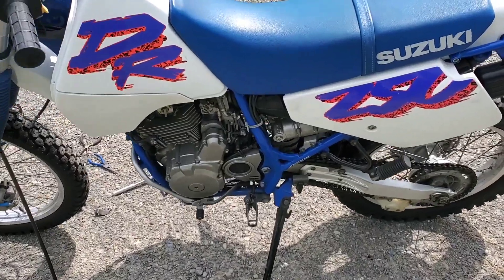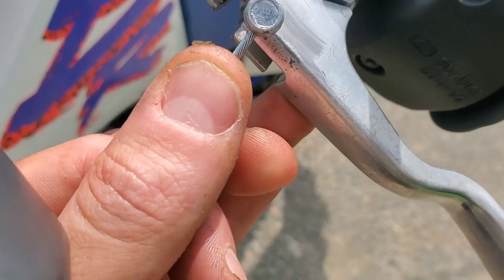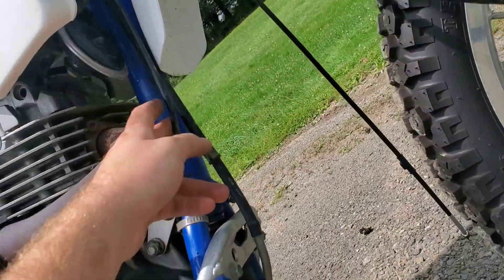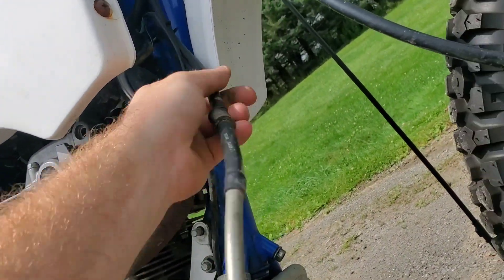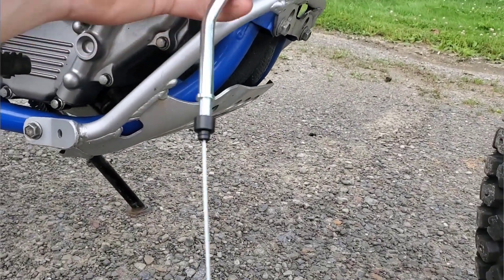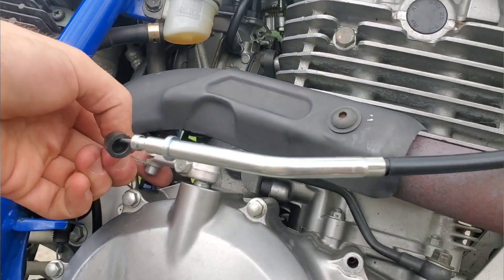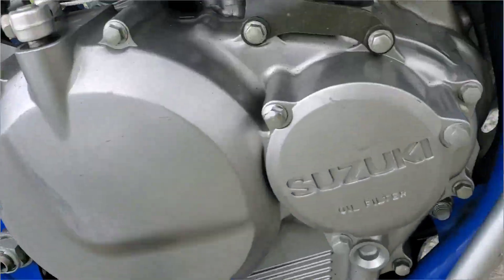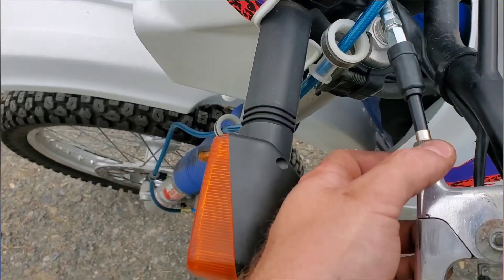How to Replace Clutch Cable on a 1993 Suzuki DR250